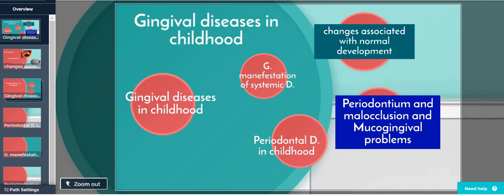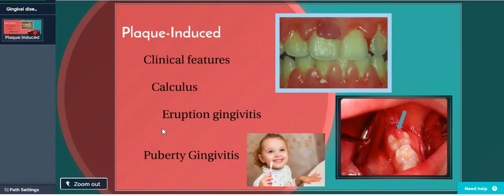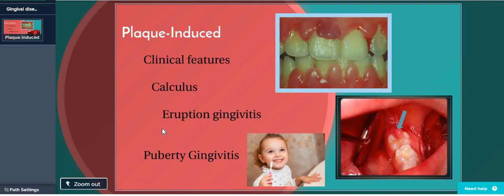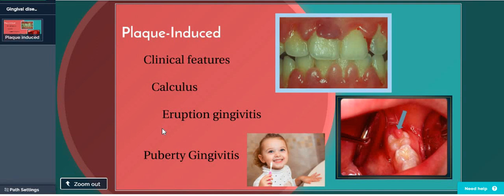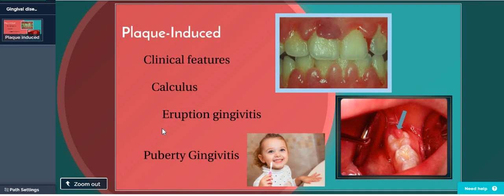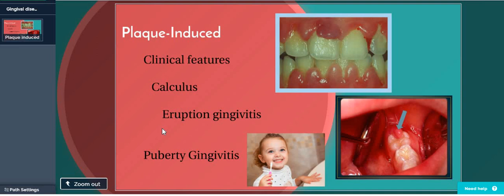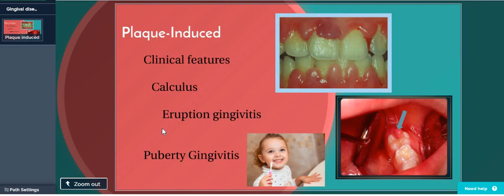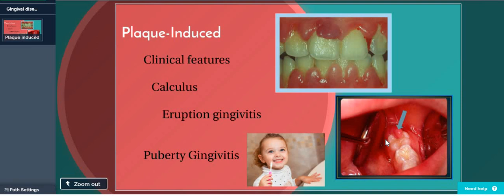childhood gingiva ( gingival disease of childhood) 2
this lecture talks about:
-Plaque induced gingivitis
- Childhood calculus
-Eruption gingivitis
-Non plaque induced gingivitis